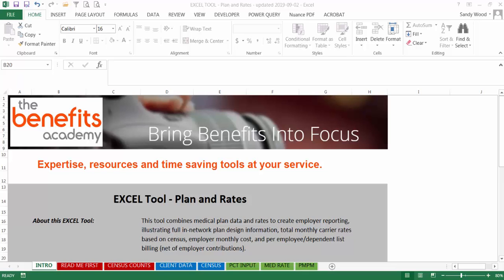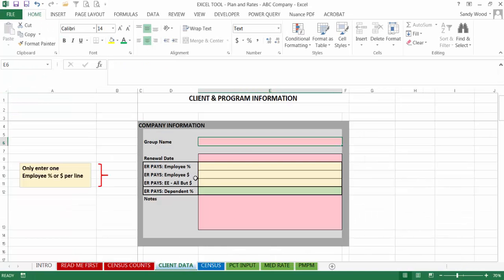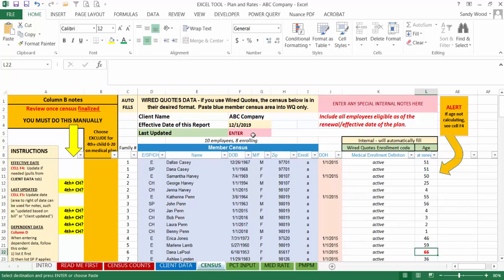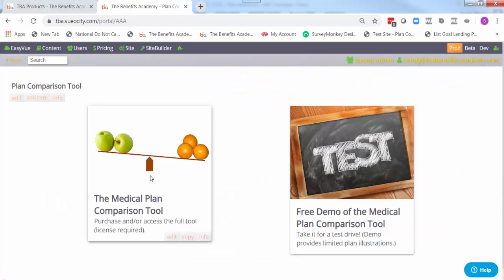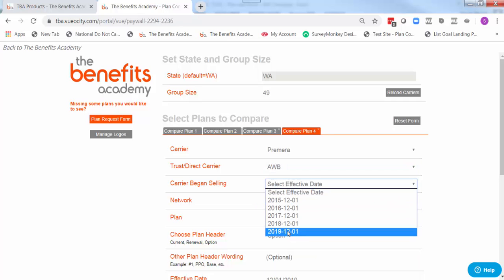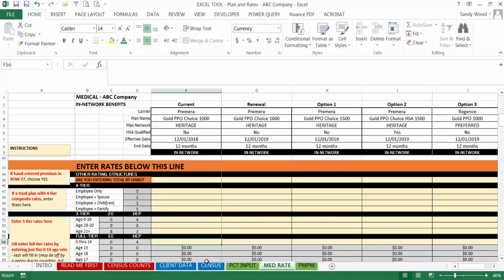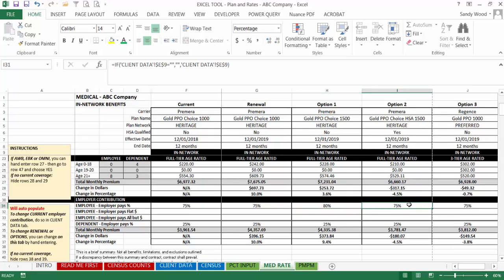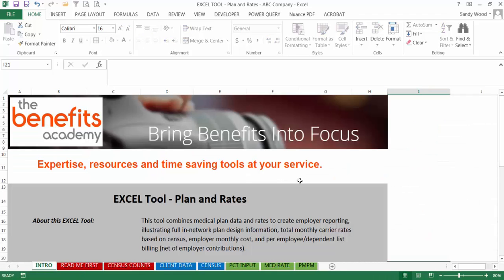EXCEL TOOL Plan and Rates Demo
A walk through of how to use the EXCEL tool in conjunction with our Plan Comparison Tool.